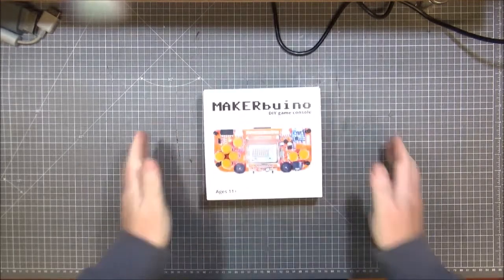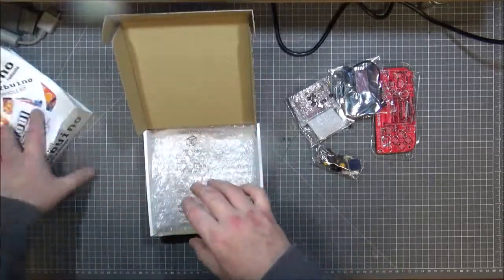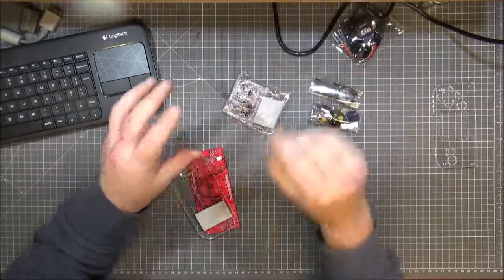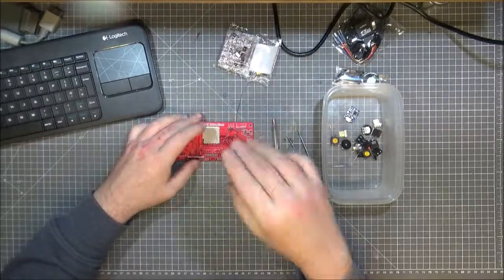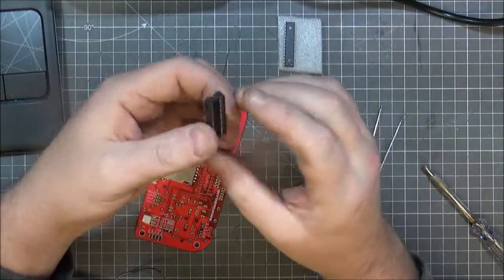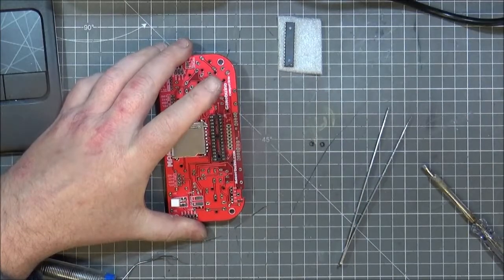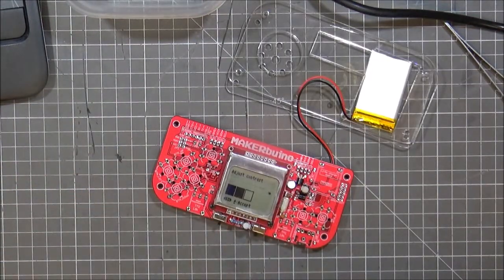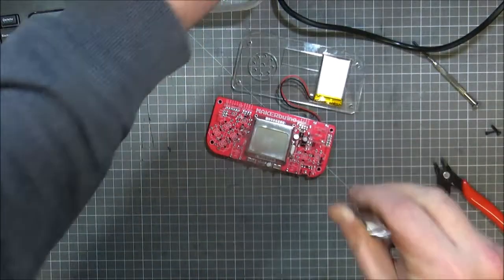MAKERbuino construction. Part 1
MAKERbuino TAO6070 Build Your Own Video Game Console DIY STEM Learning Kit.